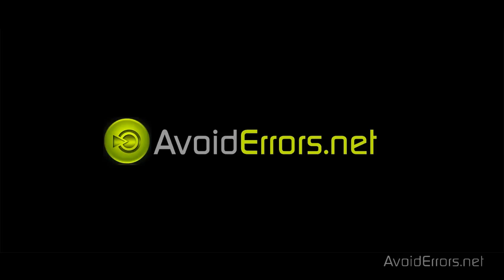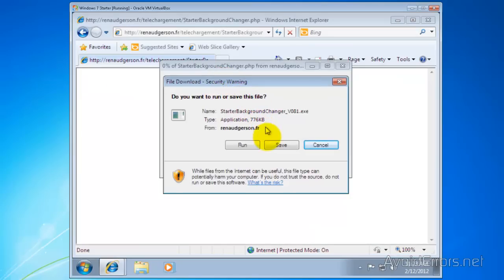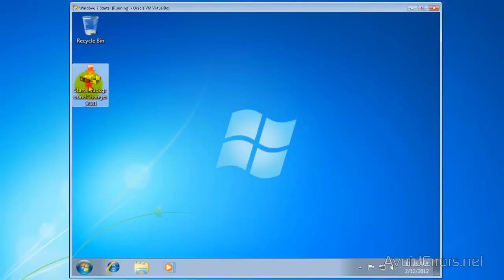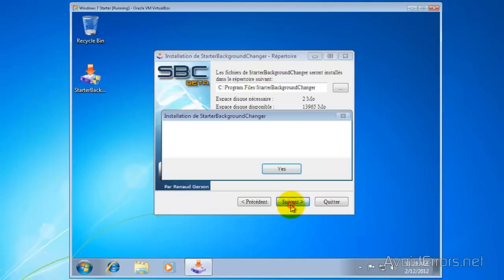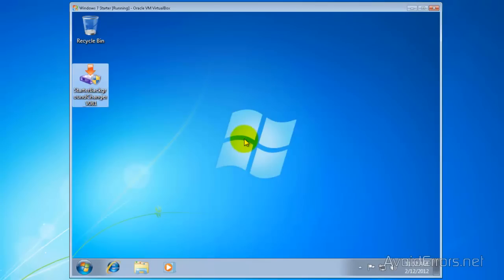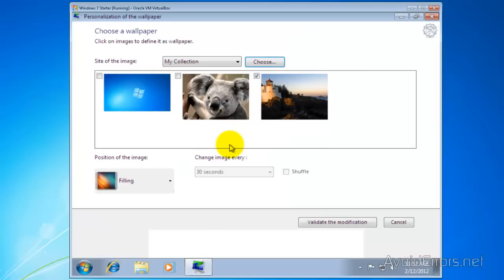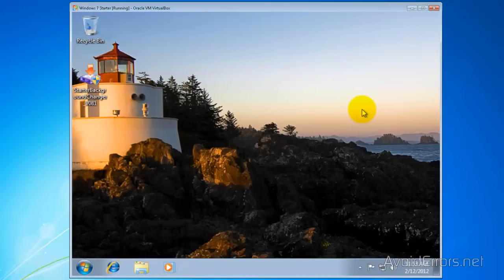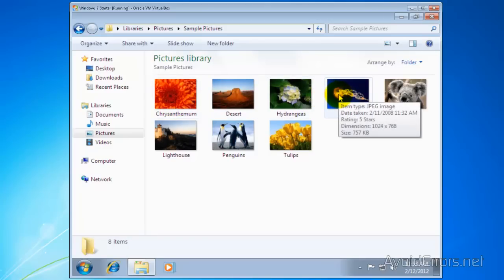How To Customize Wallpaper in Windows 7 Starter Edition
Changing the Wallpaper in Windows 7 Starter Edition is not as easy as it use to be, on previous Operating Systems. I don't even want to comment on that.